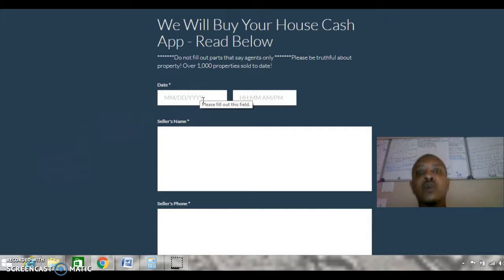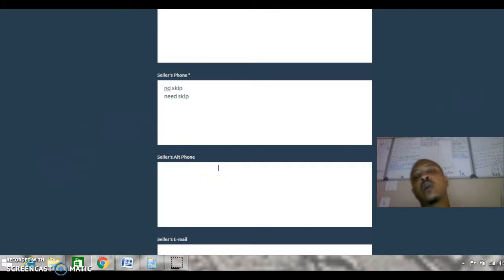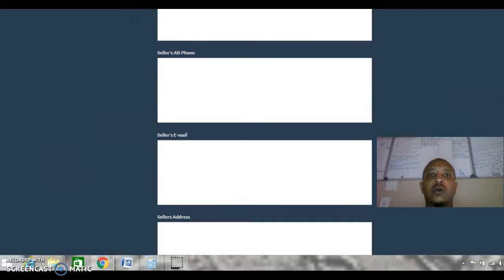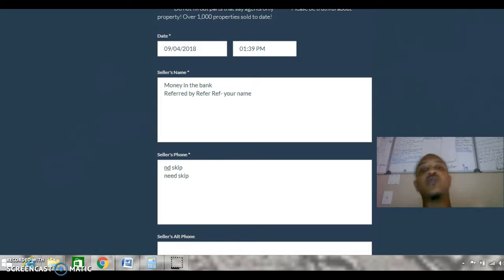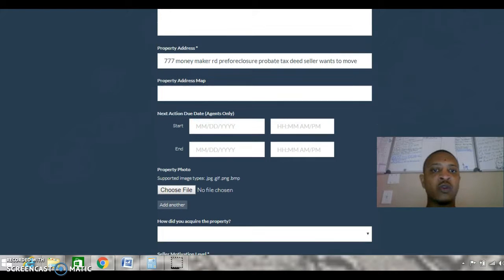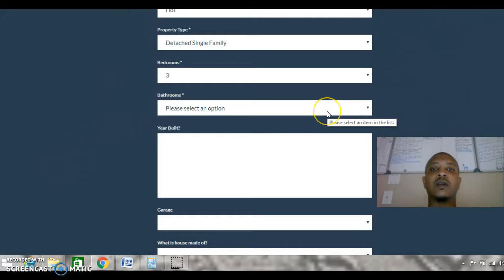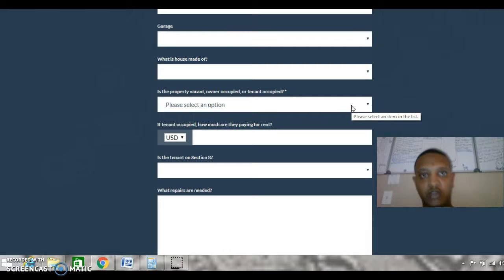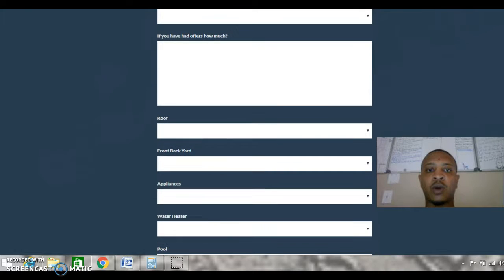Adding Seller Leads and Real Estate Deals To Podio Natiowide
Finding property on zillow is one of the first steps we teach because its free and it allow our students or apprentice or joint venture partners to start with no money. If you are not in either program sign up now @ You can also submit deals at the YOU CAN GET RAPID FUNDING IN ALL 50 STATES BY SUBMITTING TO LINK NO DOC AND DOC 10% TO 20% AVG DOWN PAYMENT "Do not send deals that you have not comped by guidance from one of our videos on this channel" WE BUY AND SELL IN ALL STATES PLUS PRIVATE FUNDING Alabama Alaska Arizona
Arkansas     California      Colorado
Connecticut     Delaware    Florida
Georgia
Hawaii
Idaho
Illinois Indiana
Iowa
Kansas
Kentucky
Louisiana
Maine
Maryland
Massachusetts
Michigan
Minnesota
Mississippi
Missouri
Montana Nebraska
Nevada
New Hampshire
New Jersey
New Mexico
New York
North Carolina
North Dakota
Ohio
Oklahoma
Oregon
Pennsylvania Rhode Island
South Carolina
South Dakota
Tennessee
Texas
Utah
Vermont
Virginia
Washington
West Virginia
Wisconsin
Wyoming